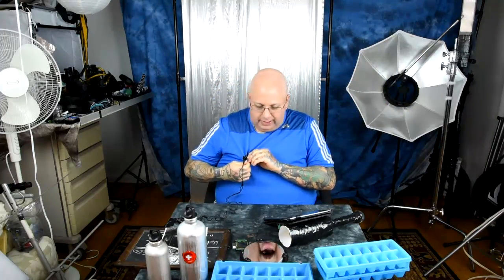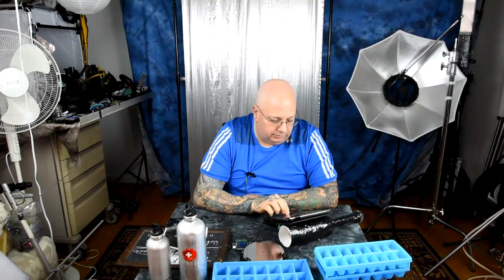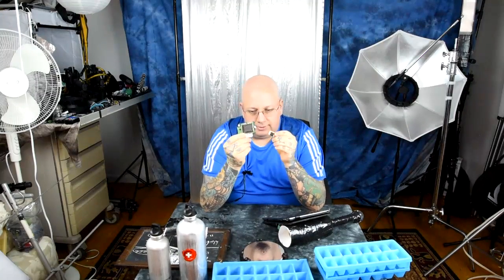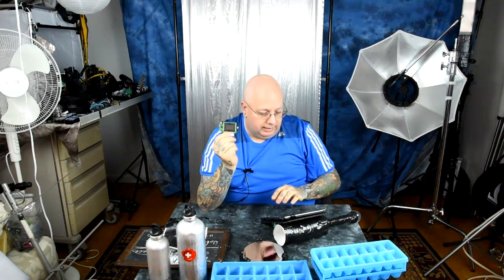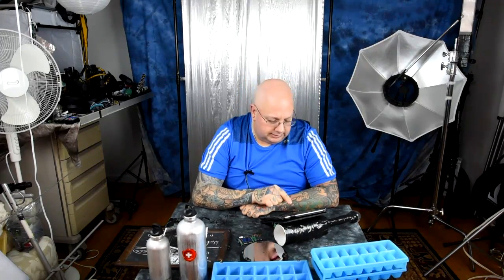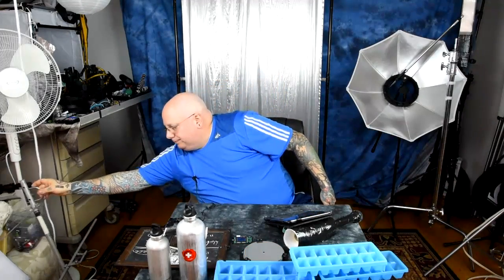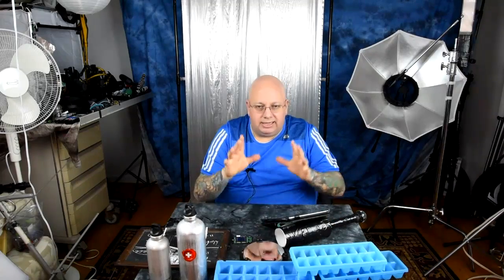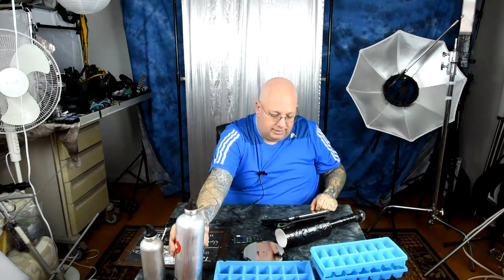Angry Photographer "Kicks the Bucket" PART 2: FX Sensor Size & "More Light"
Pixel density (except for the new breed like the Canon 5d) is HIGHER on a DX sensor vs a FX sensor, or more "ice cube holes per same area in DX"
DX average is about 4.2micrometers
FX average is about 6.9micrometers

There is HIGHER gain (of course) on larger (FX) photosites (or in the CORRECT analogy "bucketS")

Other people who say a bigger "sensor is a bigger bucket and THIS is why it has better ISO performance" are 100% dead wrong, flat out.

Larger photosites have better GAIN, of course, and this is why there is better ISO (and DR) performance on FX sensors, but it is NOT because "the entire sensor is bigger (or as said a "bigger bucket")"

It WOULD be correct however if someone said "a FF sensor has (millions of) bigger bucketS"
But that is NOT what was said.

WRONG QUOTES:::::: THESE ARE THE EXACT QUOTES I FOUND WHICH ARE 100% INCORRECT IN ONE REFERENCE VIDEO:
1. “bigger sensors have more square mm, therefore theyre gathering more light”
2. “bigger and smaller bucket in the rain, both gather 1” of rain, but in VOLUME, the bigger bucket gathers more water………this is the same way sensors work”

3. “larger sensor at the same ISO will gather more total light”.

4. “this is why we see cleaner images with bigger sensors (because the total sensor is a 'bigger bucket')

5. “more light in total means (you get) cleaner images”

The incorrect quotes from the other video, I wrote down in the INFO above, are undeniable and are 100% false and wrong.
This is undeniable by anyone.

The ONLY correct use of the word "BUCKETS" (bucketS NOT buckeT!!) i found online was this CORRECT ONE:
"Think of those pixels as buckets that attract light – the larger the bucket, the more light it can (capture) in a given amount of time.

These buckets are known as “photosites” and their size plays a huge role in sensor sensitivity (and ISO. and DR)"